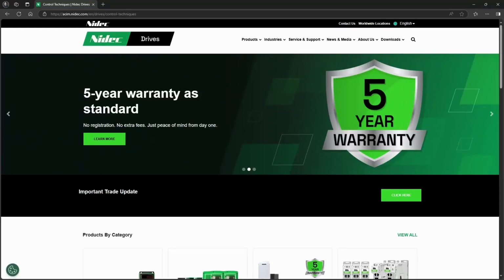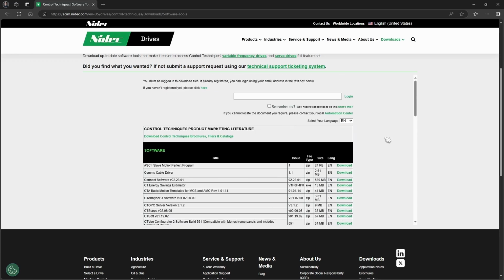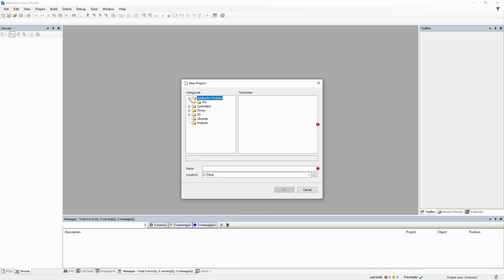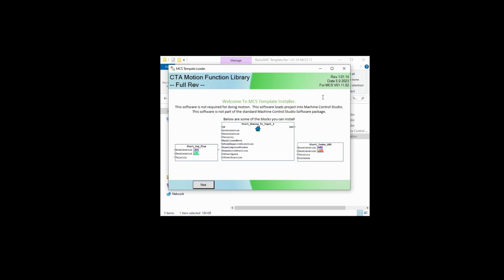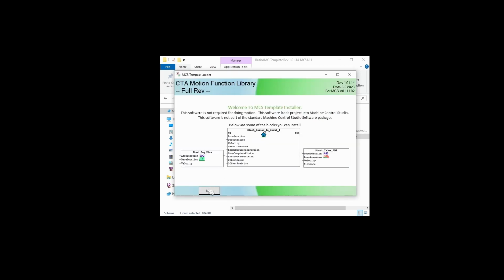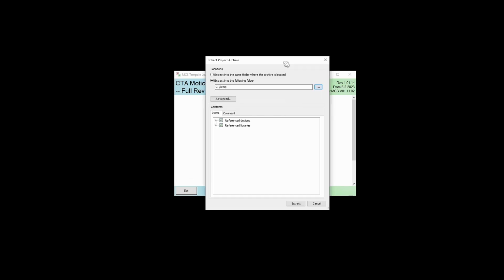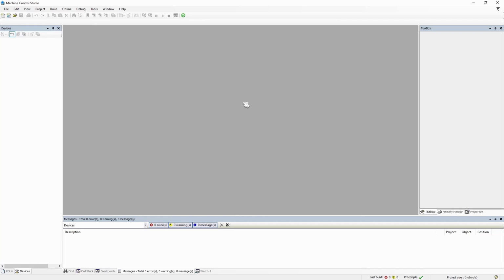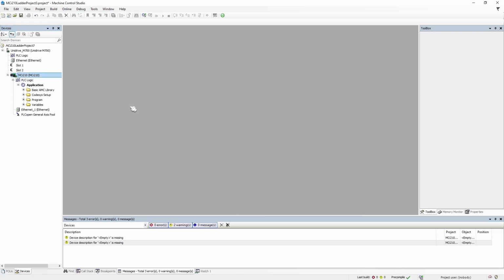#02 How to Download & Install the Basic AMC Template in Machine Control Studio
📥 Download & Install the Basic AMC Template in Machine Control Studio | Part 2

In this second video of the Basic AMC Template series, we walk you through exactly where to download the official AMC (Application Motion Control) template for **Machine Control Studio** and how to install it correctly.

You’ll learn how to:
✅ Download the AMC template
✅ Install it into Machine Control Studio
✅ Ensure that all associated libraries and device profiles are included

By the end of this video, you'll not only have the AMC template ready to go, but also the full set of tools needed to start developing your motion control applications with confidence.

**🔧 Whether you're just getting started or setting up a new project, this guide ensures nothing gets left behind.**